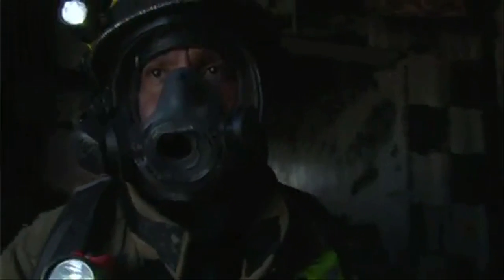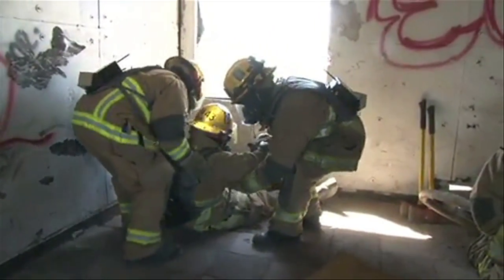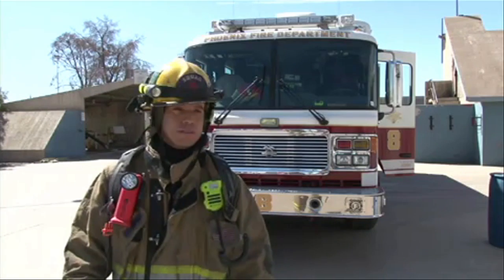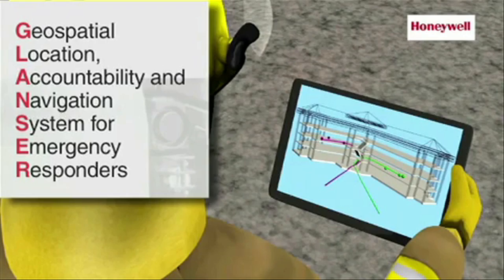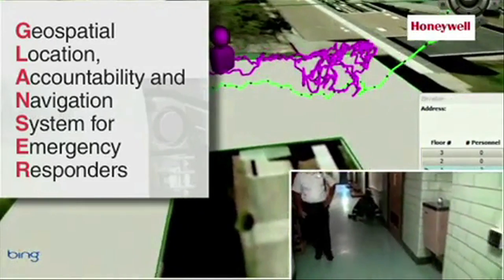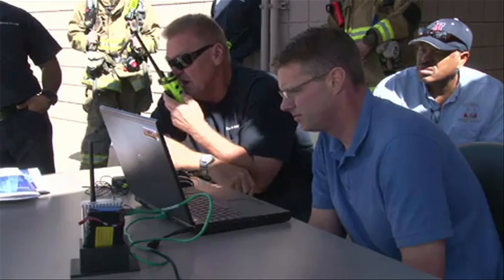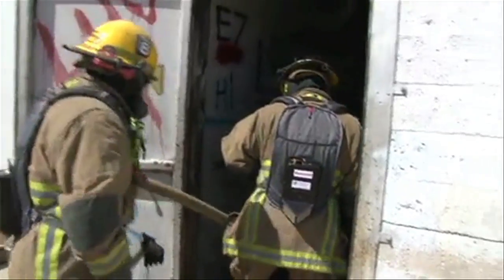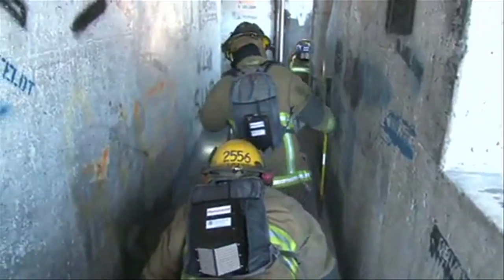Phoenix Fire Dept. testing improved Honeywell Tech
Phoenix firefighters tested Honeywell's GLANSER.